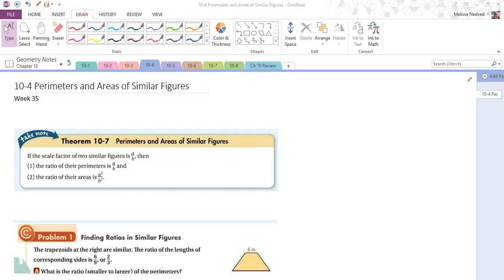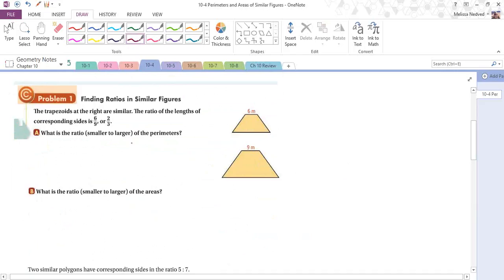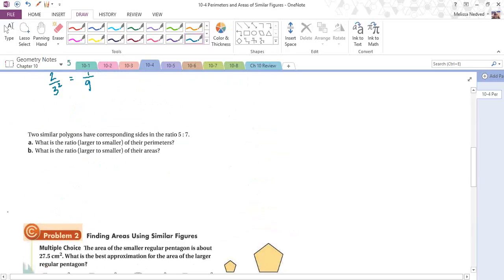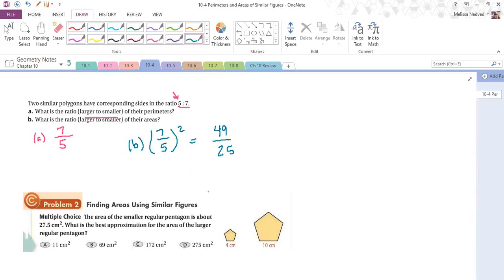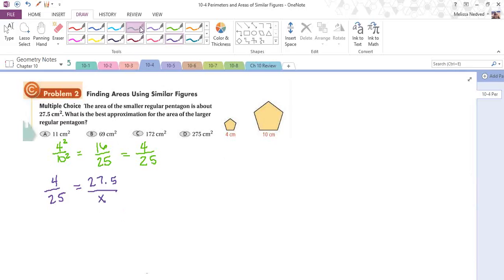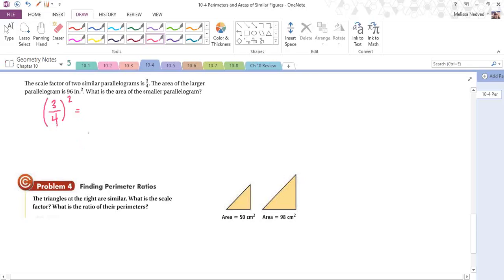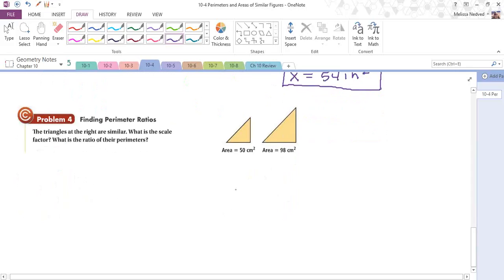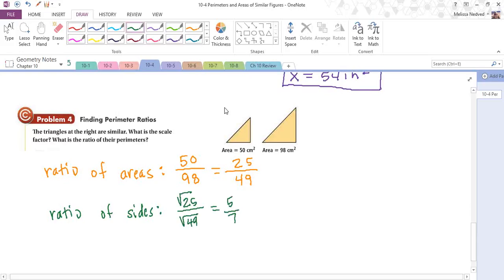Week 35 Chapter 10 4 Video